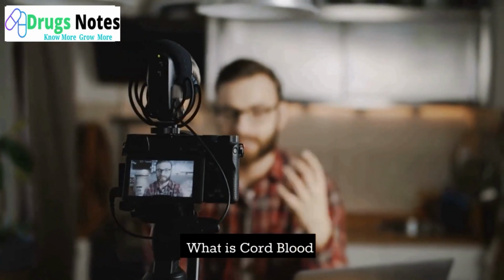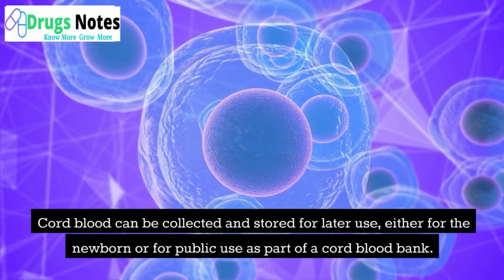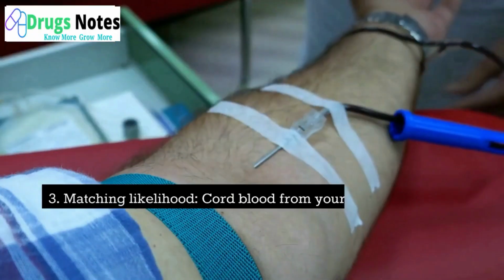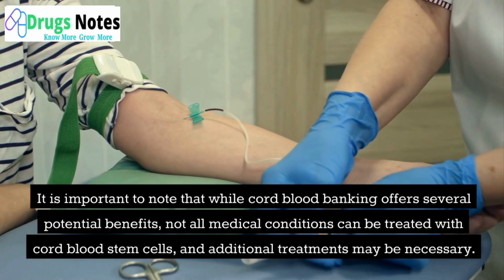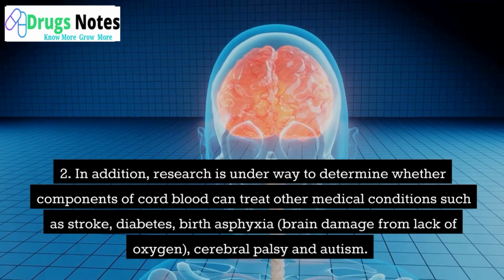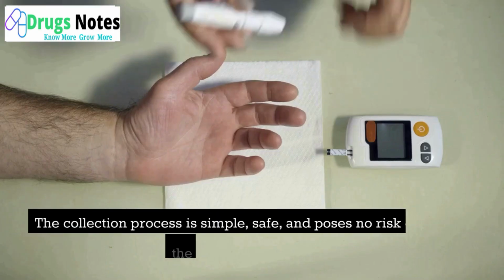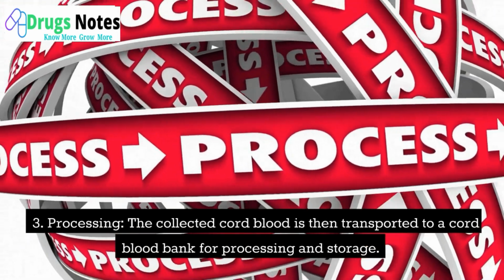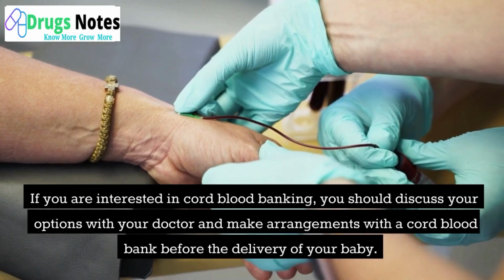What is Cord Blood Banking | All About Cord Blood - In English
What is Cord Blood Banking |  private cord blood banking,cord |  blood banking cost, what is cord blood banking